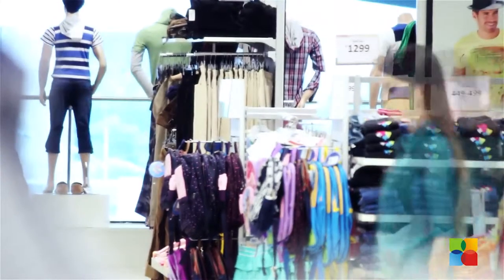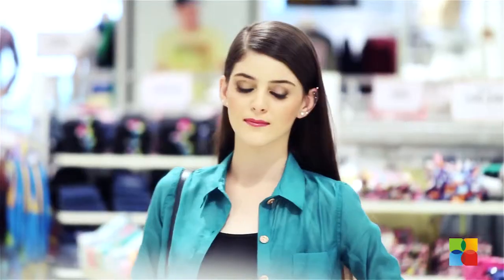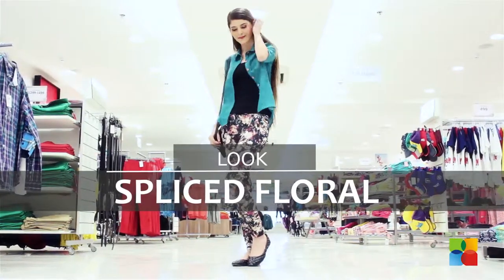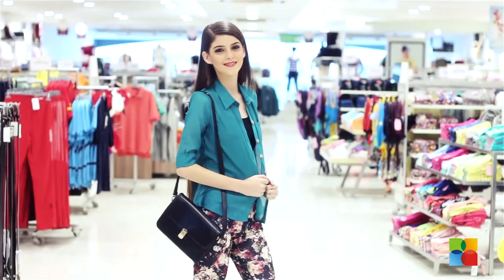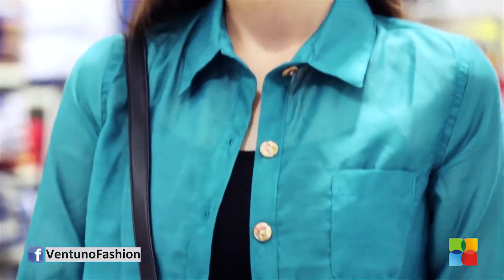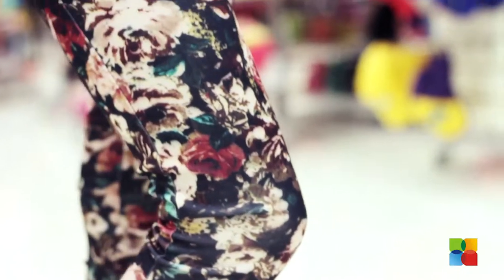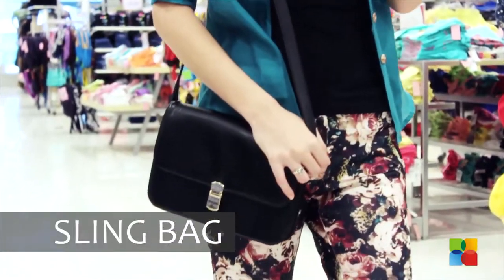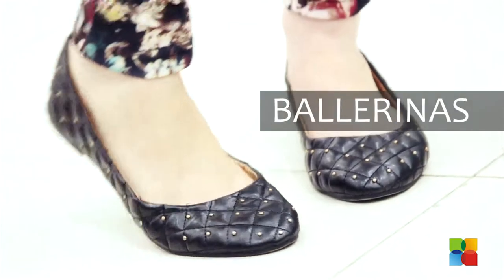Spliced Floral AW'14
2014 Autumn season brings in a lot of new trends. We will see one quick look that we've put together with Max Autumn collection.